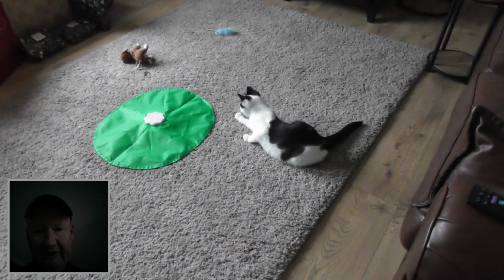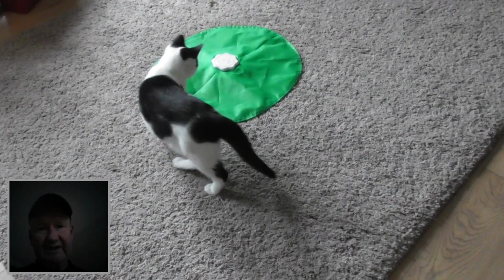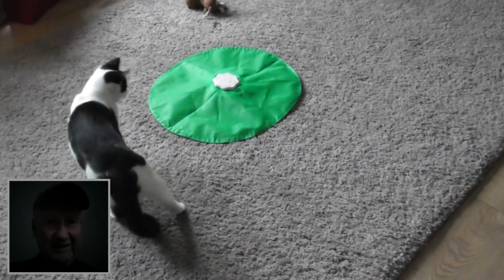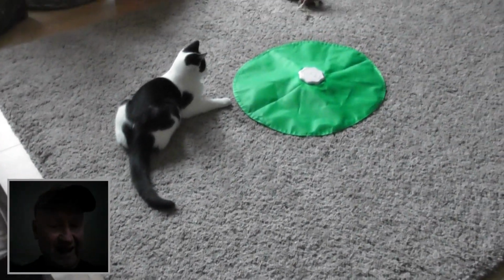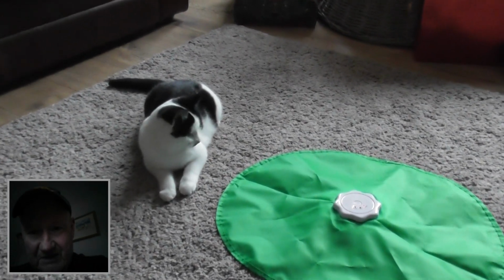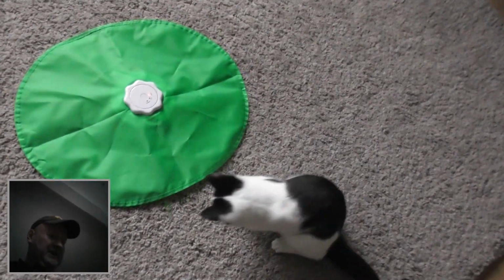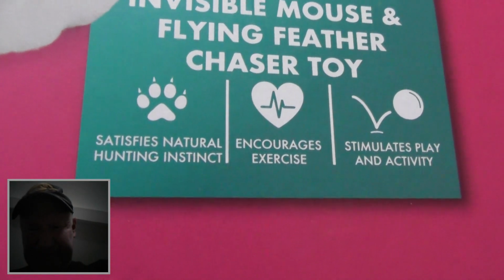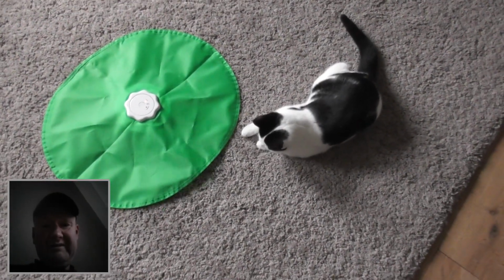How to Entertain and Exercise a Very Lively Kitten Get this Cat Toy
Here we are with Percy the very lively kitten. He has stopped off with us for a few days. We have been entertaining the non stop activity grand children, for months, now we have the 'mad' Percy kitten cat.
Percy is up and down to all sorts of mischief. He has been running the length of the house. He has been into every room and dark corner and up on every work surface. He races about over the tops of chairs and he climbs up the inside of the artificial Christmas tree, threatening to bring it toppling down. No bubble or Christmas decoration is safe from his curious eye and sharp claw. Up at his own house he managed to push over a flat tv and smash the screen.
Percy can be lovable and affection. He is just a wee curious kitten who loves attention and having fun but he can be a menace after an hour or two. He rarely stops to give you peace.

Calm has however now been restored. 'Our', Rebecca had the wisdom to buy this amazing cat/kitten activity toy. It is wonderful. It has Percy's full attention.
.Peace at last!

This lively cat or kitten toy is brilliant! It guarantees cat exercise and constantly changing stimulation. If your cat/kitten is giving you the run around try this out.
From
Pets at Home
Hunt
2-IN-1
Invisible Mouse & Flying Feather Chaser Toy.
Percy s still playing with it after several hours.
We may have to turn it off soon to let him sleep! lol